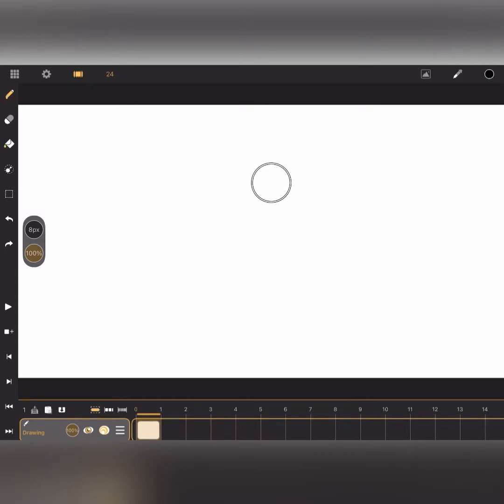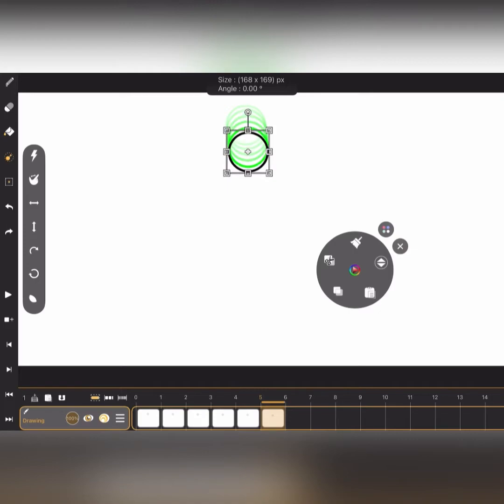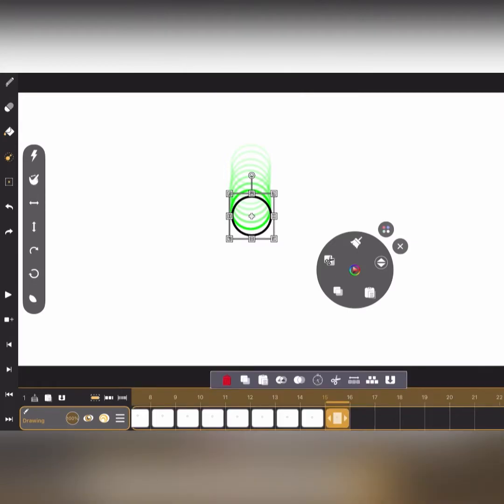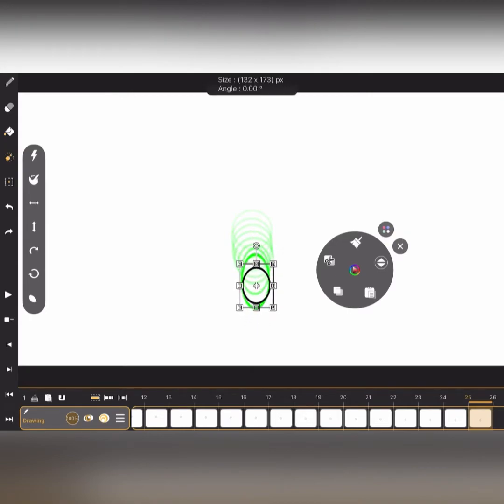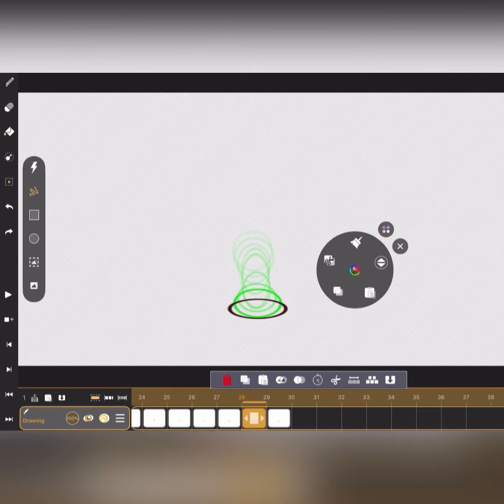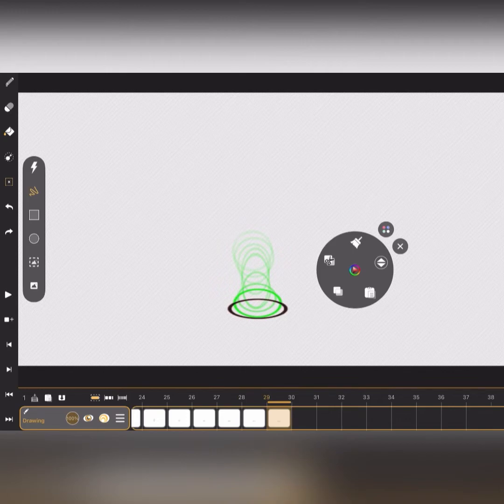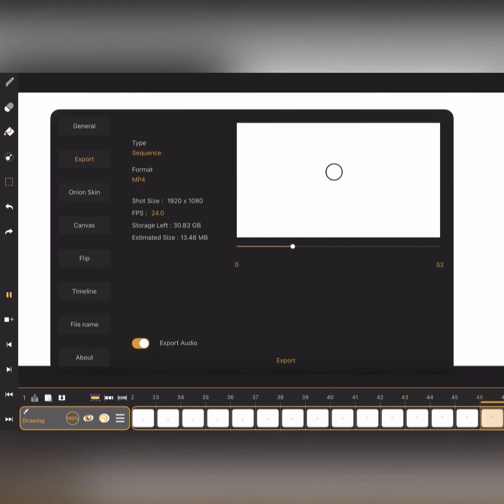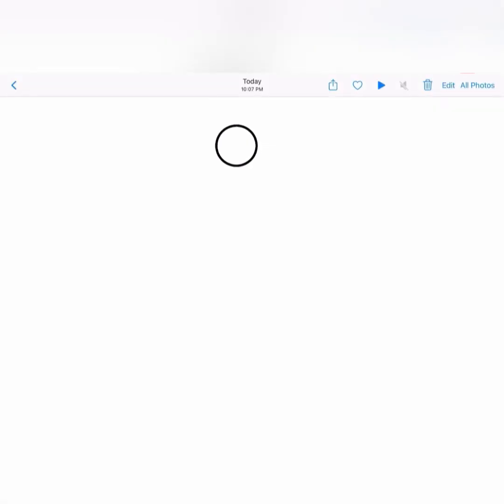Animation tutorial for beginners part 1 || Lear to animate on the ipad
animation tutorial in callipeg bouncing ball.

This is a free iPad animation course for beginners using the Callipag

app. I think that is the best animation app for the iPad at the moment. I'll show you the essential tools for you to create your own animation. You'll understand layers, colour palettes, onion skin, transformation

layers, and more. I use Callipeg version 1.6 in this tutorial.

1) animation tutorial
2) animation tutorial for beginners
3) animation tutorial after effects
4) animation tutorial for beginners in english
5) animation tutorial flipaclip
6) animation tutorial in english
7) animation tutorial blender
8) animation tutorial maya
9) animation tutorial alight motion
10) animation frame by frame
11) animation in callipeg
12) bouncing ball animation
13) how to animate
14) how to make animation video for beginners